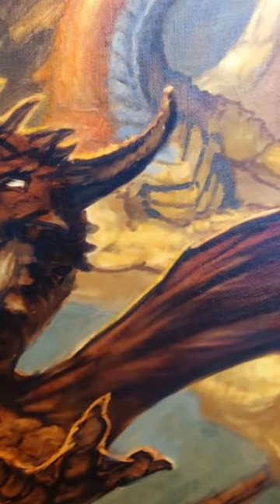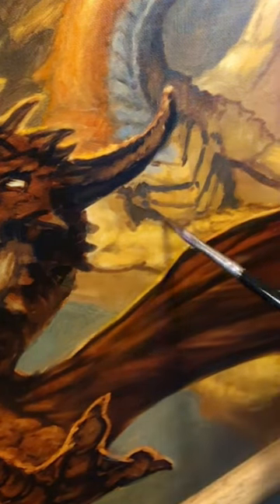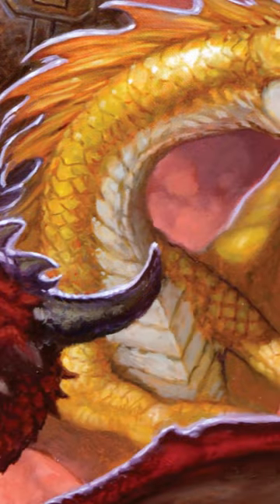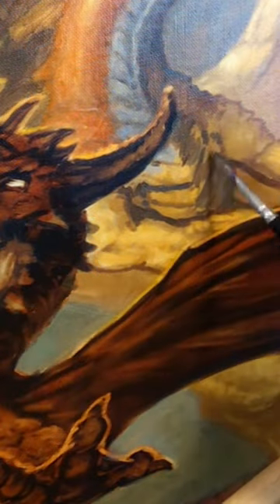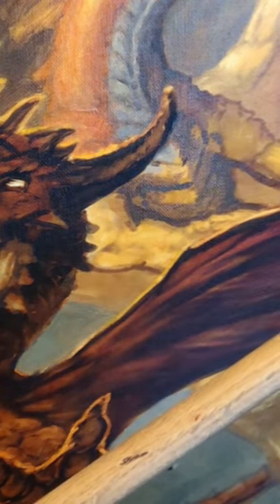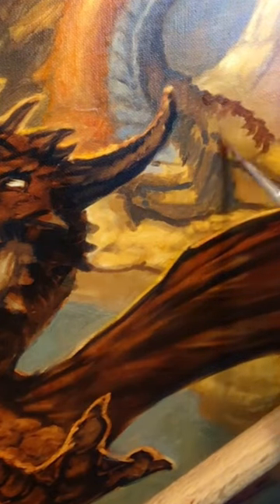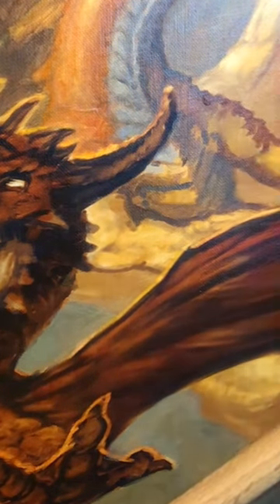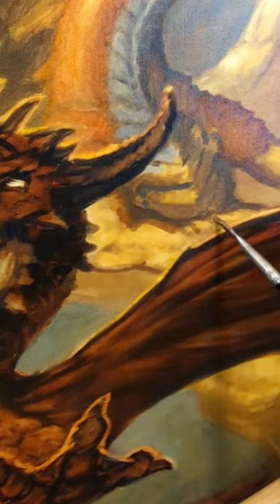Dragon Chariot Tarot Card - A Captivating Illustration by Matt Stawicki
Embark on a mesmerizing journey through the realms of divination with the Dragon Chariot Tarot Card, an exquisite illustration crafted by the talented artist Matt Stawicki. Behold the captivating scene as two majestic dragons, adorned in vibrant colors, pull a magnificent chariot towards destiny. Delve into the intricate details as Matt brings these mythical creatures to life, infusing the artwork with depth and symbolism. Witness the artist's artistic process in action as even at this advanced stage, adjustments are made to perfect every aspect of the composition. With meticulous attention to detail and a keen eye for balance, Matt creates an oil painting that captures the essence of power, transformation, and the journey of the soul. Experience the magic of this Tarot card as it unravels profound insights and guides you on a path of self-discovery and enlightenment.